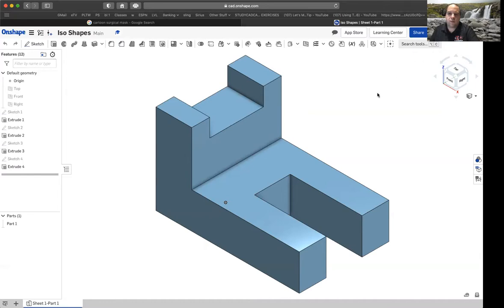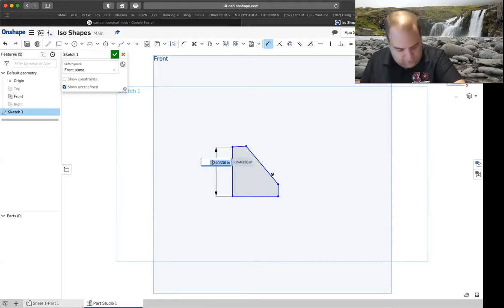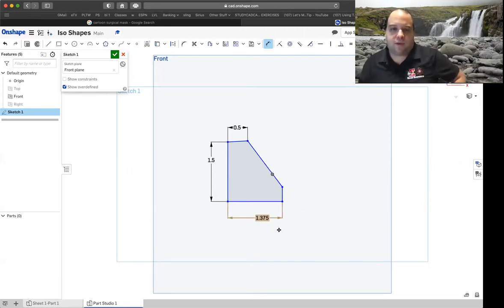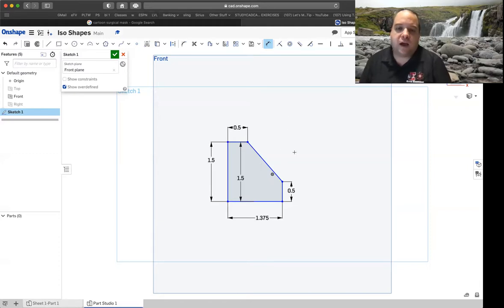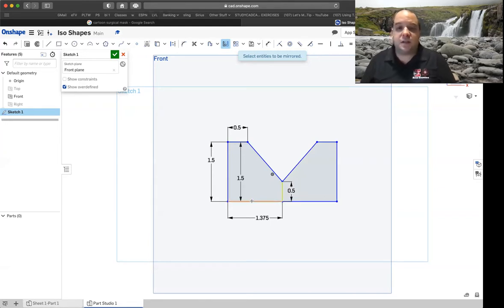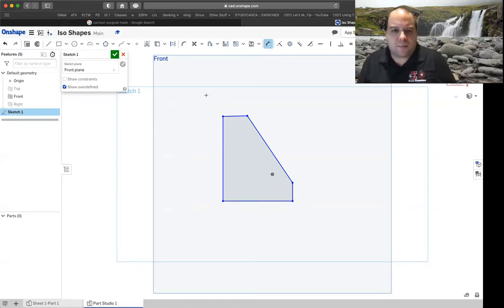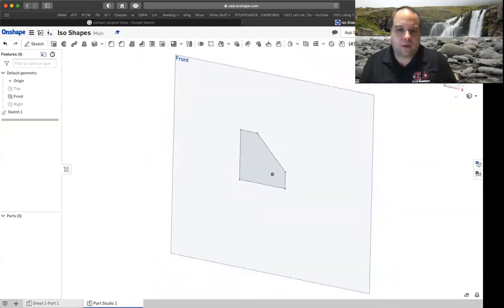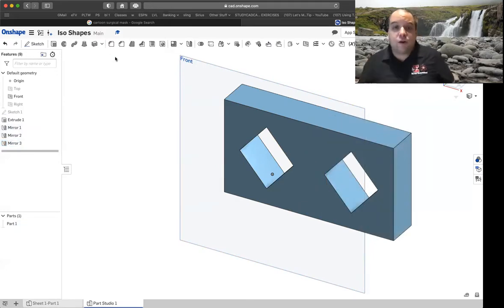PLTW IED: How to use the Mirror Tool in OnShape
How to use the Mirror Tool in OnShape for distance learning.